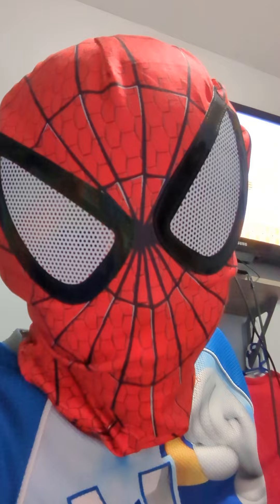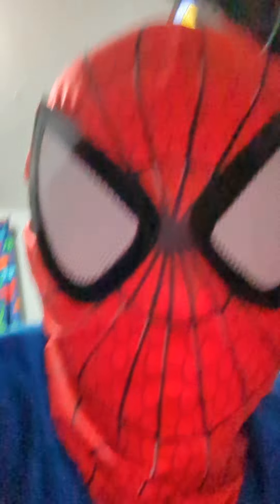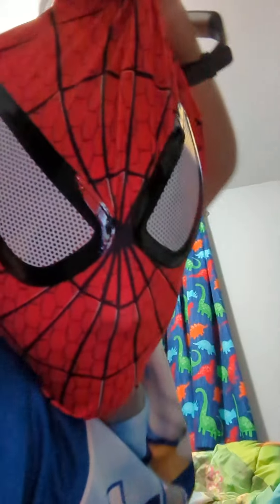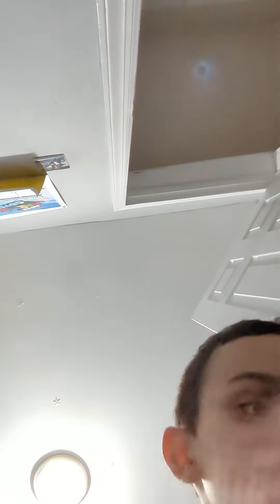a story about how I got Miles Morales mask